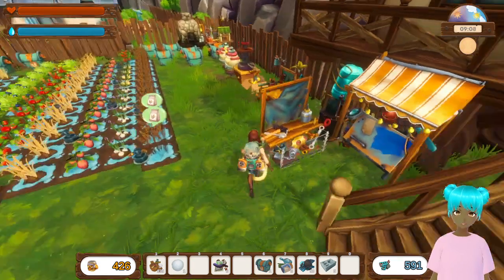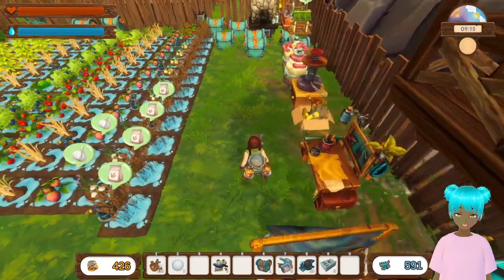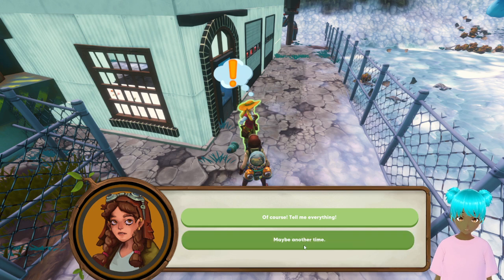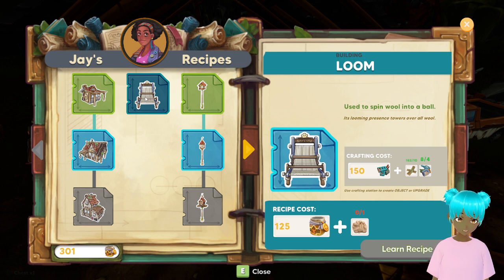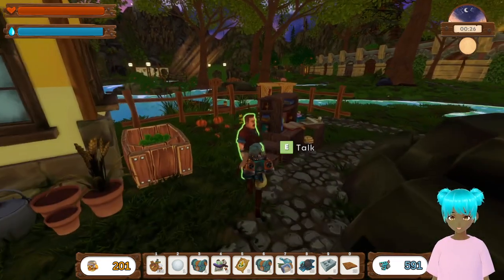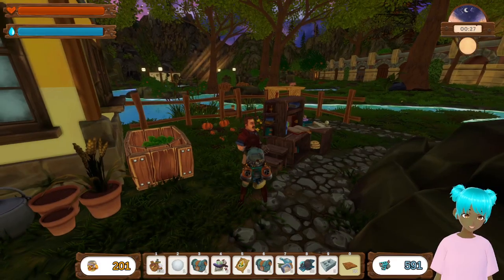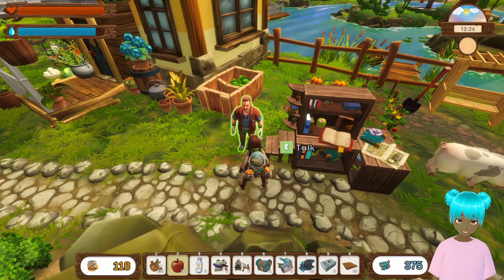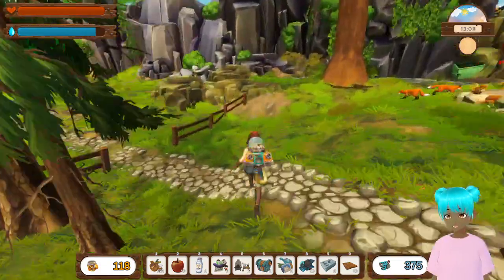No Place Like Home, Part 25